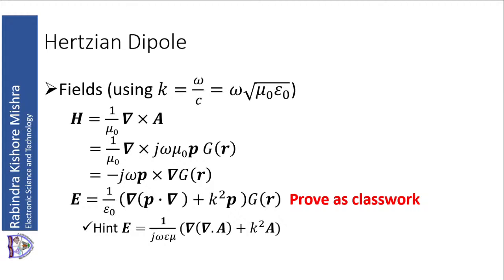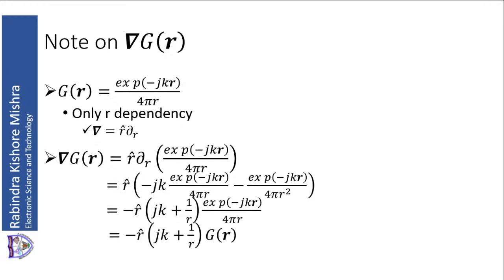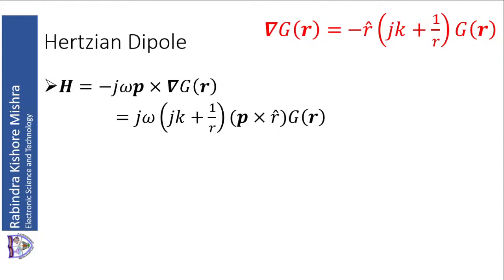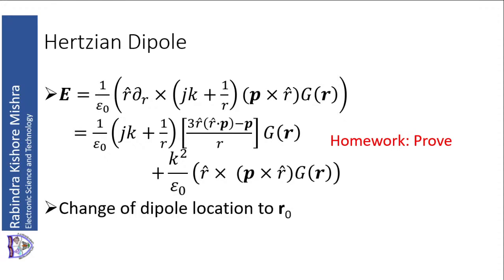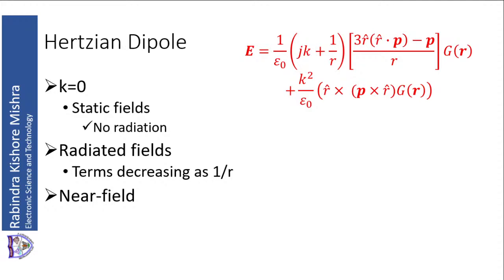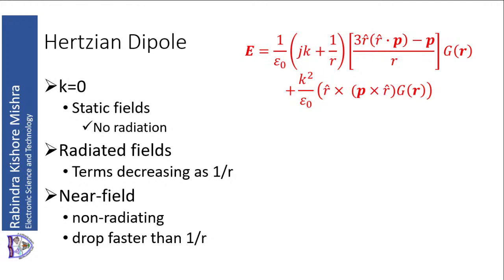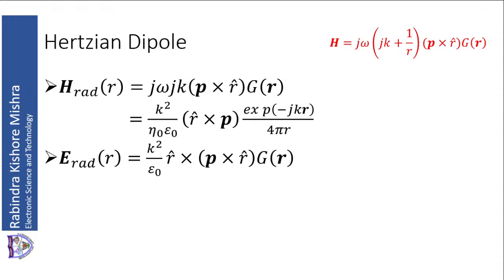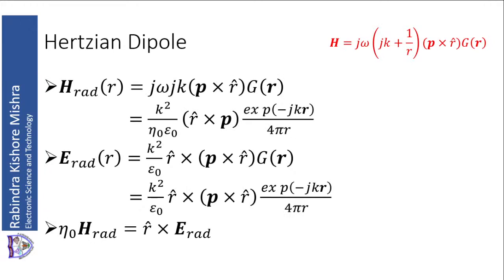Hertzian Dipole: Part 2